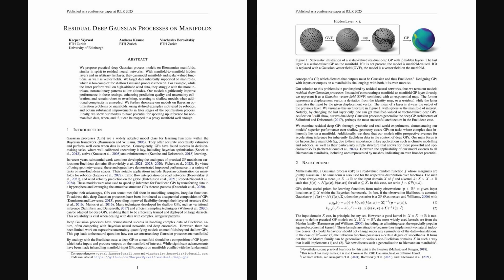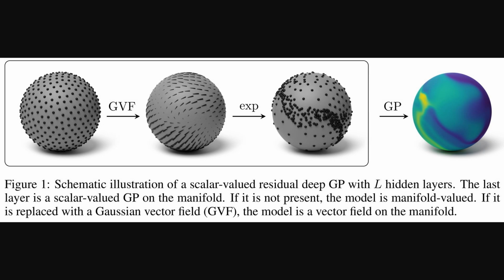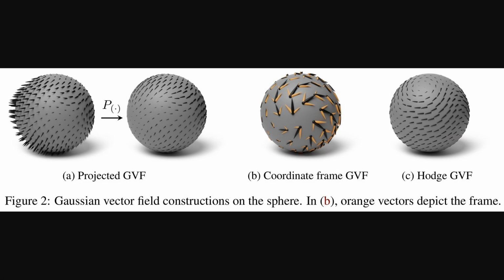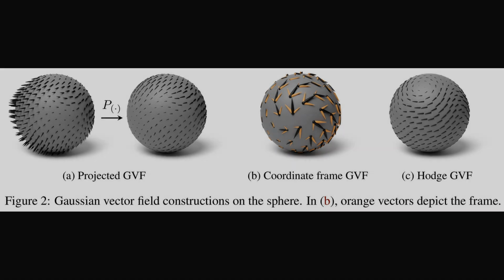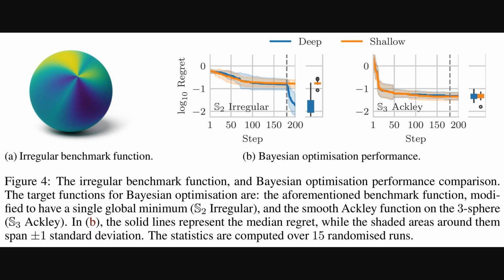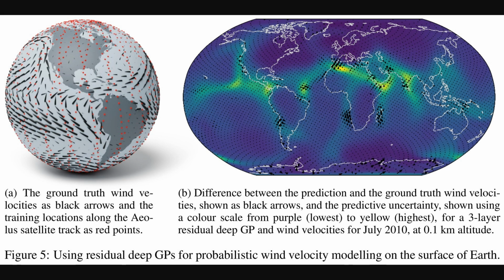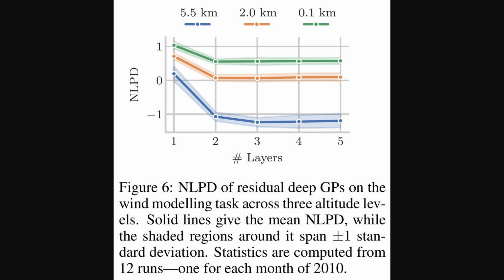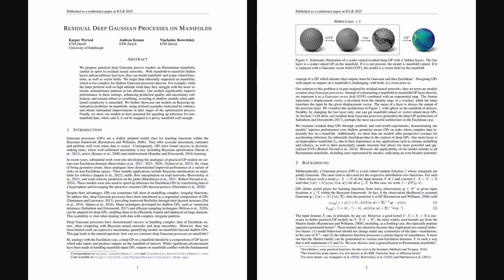Residual Deep GPs on Manifolds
In this AI Research Roundup episode, Alex discusses the paper:
'Residual Deep Gaussian Processes on Manifolds'
This paper introduces Residual Deep GPs, extending deep Gaussian Process models to handle complex data residing on curved spaces (manifolds) by incorporating residual connections inspired by ResNets. This approach tackles limitations of previous methods for modeling non-Euclidean data like wind patterns.

Authors: Kacper Wyrwal, Andreas Krause, Viacheslav Borovitskiy